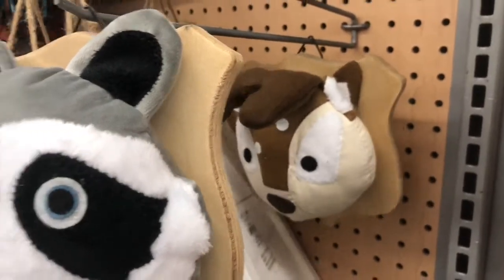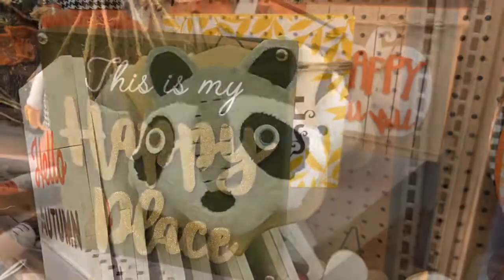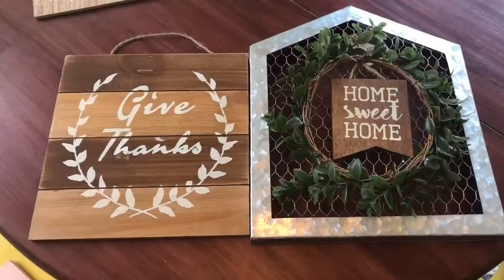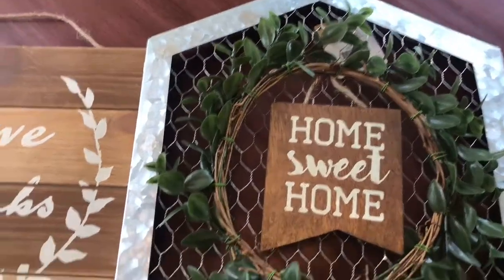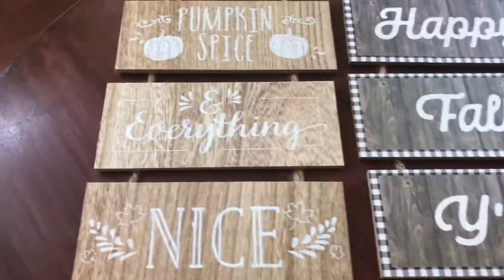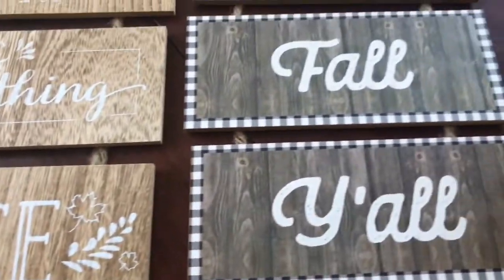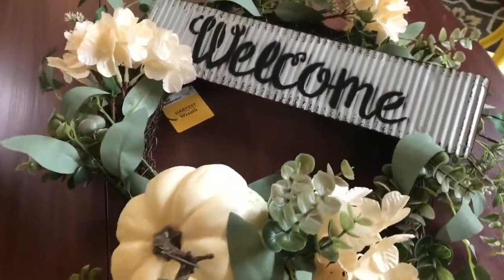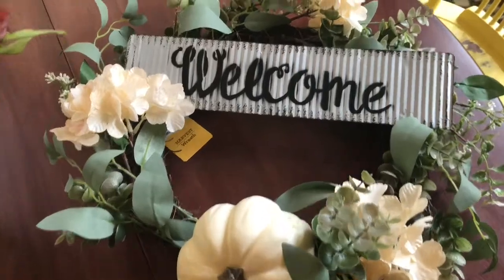WALMART FALL DECOR\ SHOP WITH ME + HAUL\2018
HEY GUYS! TODAY'S VIDEO IS A WALMART SHOP WITH ME! COME ALONG AS A SHOP FOR SOME REALLY CUTE FALL DECOR.